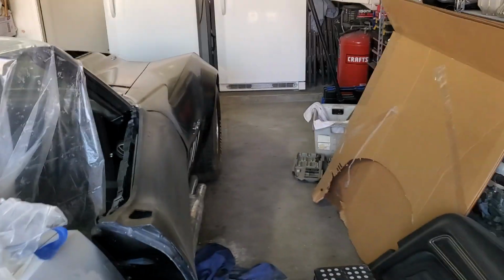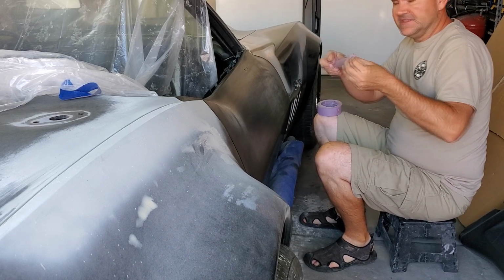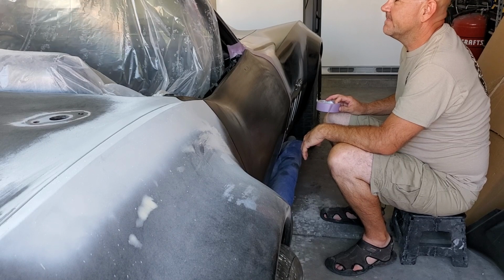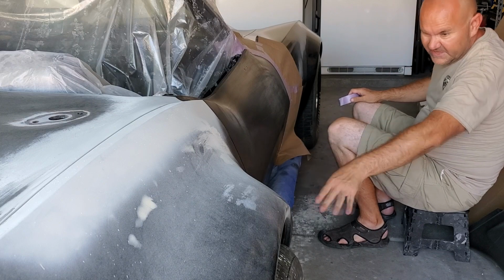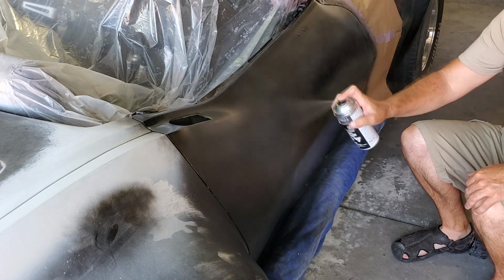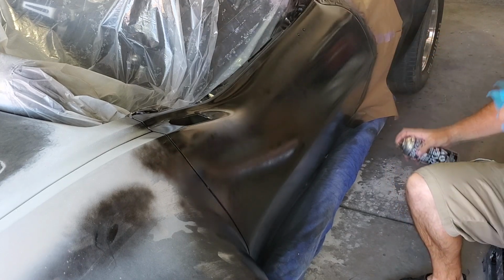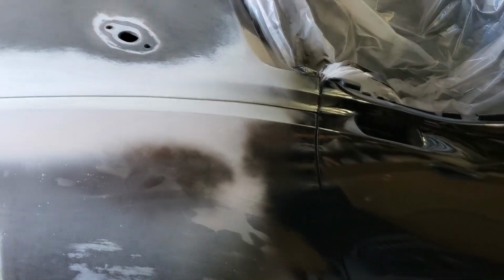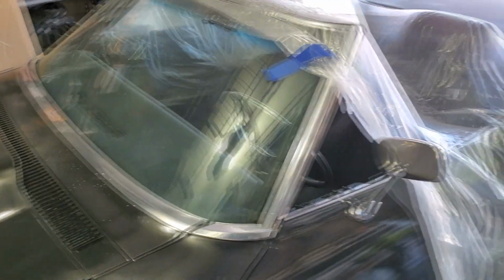500 Subscribers! Working on the passenger door. Pt-9. C-3 1969 Corvette. Painted!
If you are interested in a shirt:
𝐡𝐭𝐭𝐩𝐬://𝐡𝐨𝐨𝐤𝐞𝐝𝐮𝐩𝐠𝐫𝐚𝐩𝐡𝐢𝐜𝐬𝐝𝐞𝐬𝐢𝐠𝐧𝐬.𝐜𝐨𝐦/𝐬𝐡𝐨𝐩/𝐨𝐥𝐬/𝐩𝐫𝐨𝐝𝐮𝐜𝐭𝐬/𝐧𝐢𝐜𝐬-𝐠𝐚𝐫𝐚𝐠𝐞-𝐭-𝐬𝐡𝐢𝐫𝐭𝐬/𝐯/𝐇𝐔𝐆𝐃-𝐍𝐈𝐂𝐒𝐆𝐓-𝐋𝐑𝐆
All sales go to help my uncle with medical bills.

Also if you want to donate to help you can here at:
𝐡𝐭𝐭𝐩𝐬://𝐠𝐨𝐟𝐮𝐧𝐝.𝐦𝐞/𝟐𝟏𝐞𝟐𝐜𝟔𝟎𝐟

Thanks for all the support and watching.
Mods done to the car so far.

𝐂𝐮𝐬𝐭𝐨𝐦 𝐂𝟑 𝐂𝐨𝐫𝐯𝐞𝐭𝐭𝐞 𝐒𝐢𝐥𝐥 𝐏𝐥𝐚𝐭𝐞𝐬.

𝐋𝐢𝐧𝐤 𝐭𝐨 𝐓𝐫𝐚𝐜𝐤𝐬𝐩𝐞𝐜 𝐇𝐨𝐨𝐝 𝐕𝐞𝐧𝐭.

𝟔𝟑-𝟖𝟐 𝐒𝐢𝐝𝐞 𝐌𝐨𝐮𝐧𝐭 𝐄𝐱𝐡𝐚𝐮𝐬𝐭 𝐒𝐞𝐭 𝟑𝟐𝟕 / 𝟑𝟓𝟎 𝐂𝐡𝐫𝐨𝐦𝐞 𝐁𝐲 𝐃𝐨𝐮𝐠𝐬 𝐇𝐞𝐚𝐝𝐞𝐫𝐬

𝐅𝐞𝐧𝐝𝐞𝐫 𝐅𝐥𝐚𝐫𝐞𝐬
𝐑𝐅𝟑𝟏𝟎 - 𝐀𝐱𝐥𝐞 𝐒𝐞𝐭 𝐨𝐟 𝐖𝐢𝐝𝐞 𝐋𝟖𝟖 𝐅𝐥𝐚𝐫𝐞𝐬